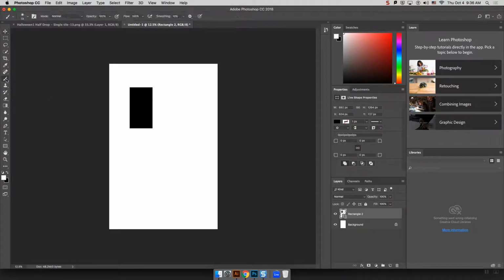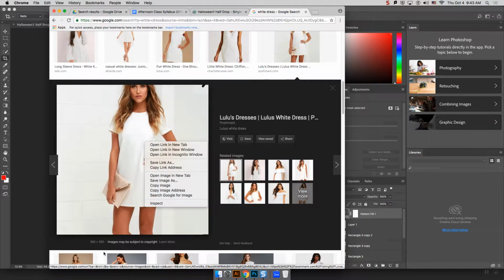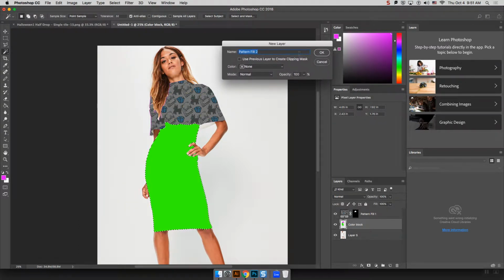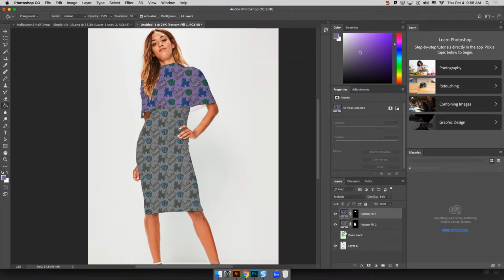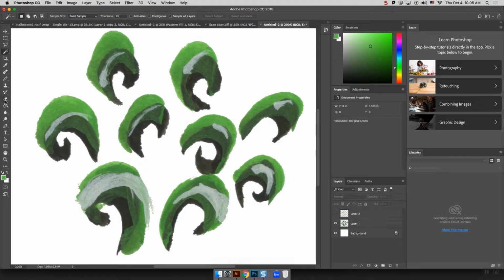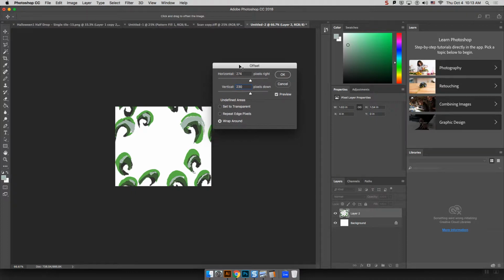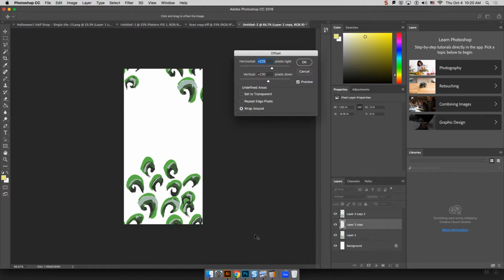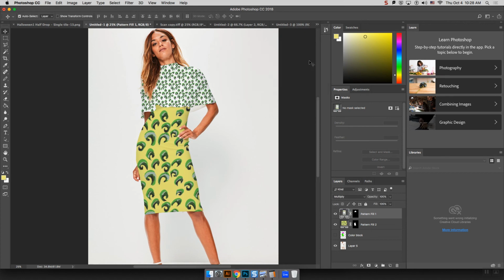Photoshop Repeating Patterns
How to put your repeating patterns onto photographs of clothes in Adobe Photoshop. How to reduce colors in photoshop. How to turn straight repeats into half drops or bricks. How to make repeating patterns into photoshop. Selection tool review.

In class Lecture at MassArt in Digital Tools for Textile Design on 10/4/18